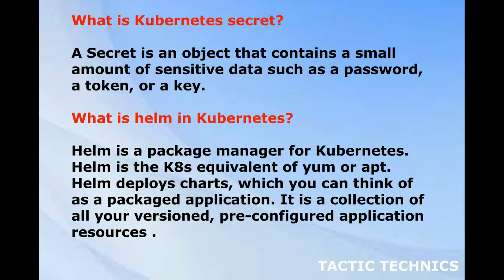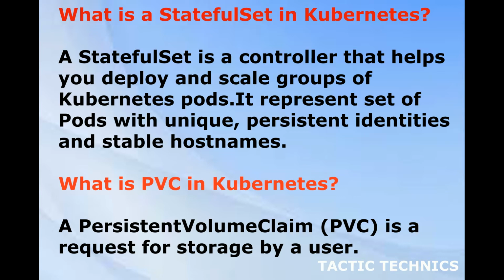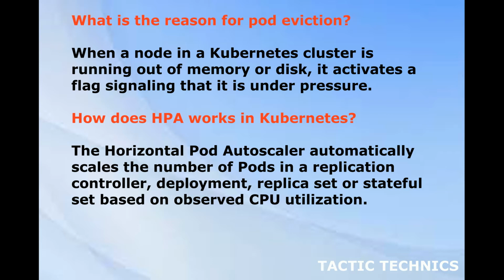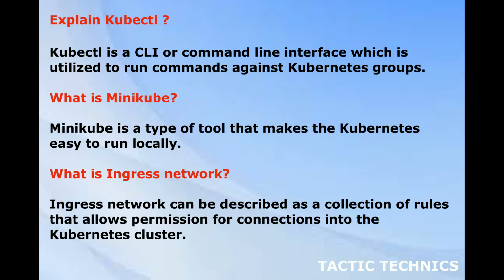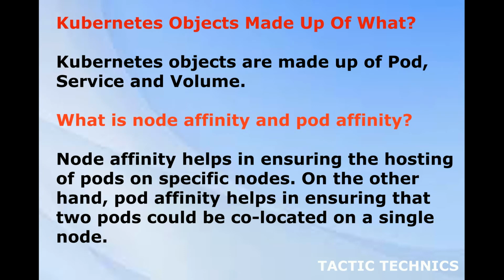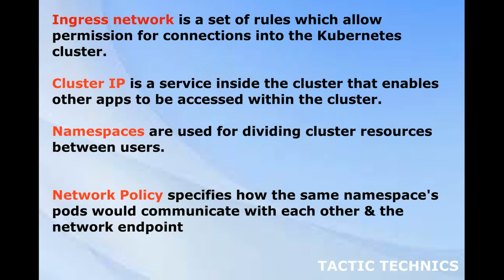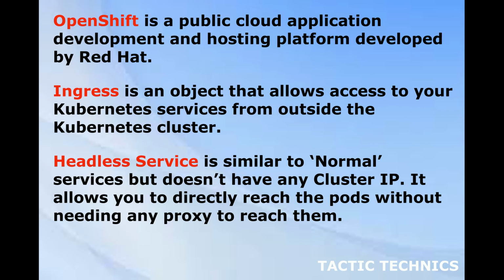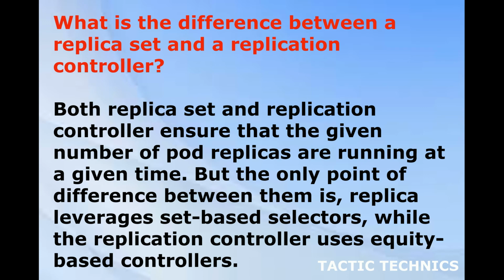Advanced kubernetes Interview Questions and Answers